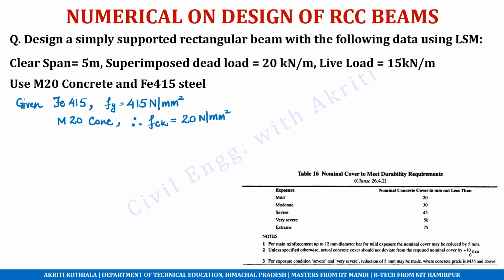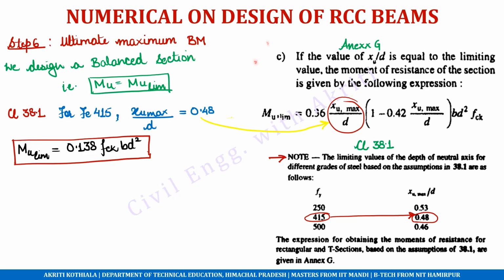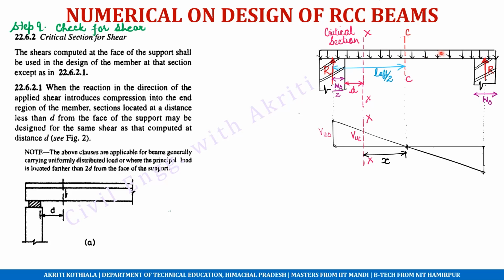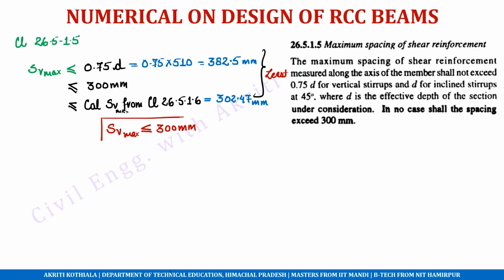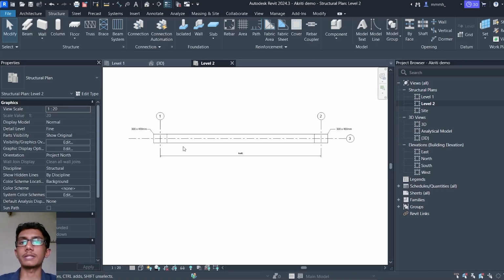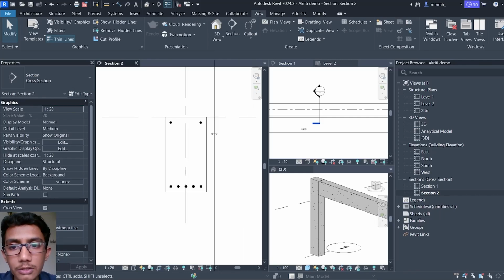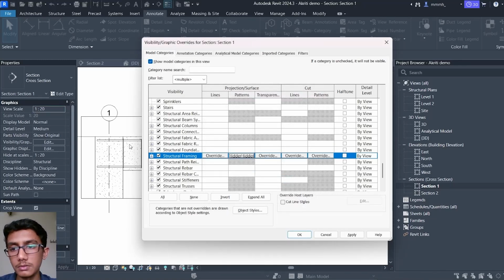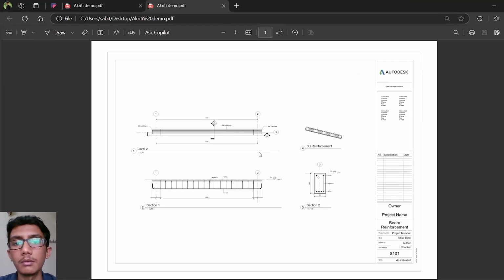RCC Beam L1A | Singly Reinforced Beam | Revit | Novatr | RCC Design | LSM | IS 456:2000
This video lecture is suitable for Civil Engineering students and aspirants who wish to brush up on their basics.